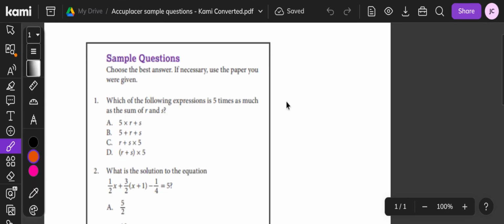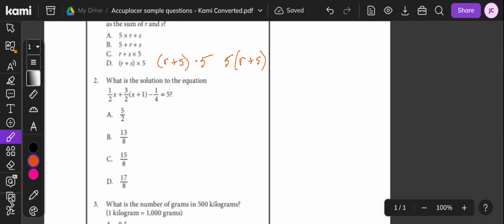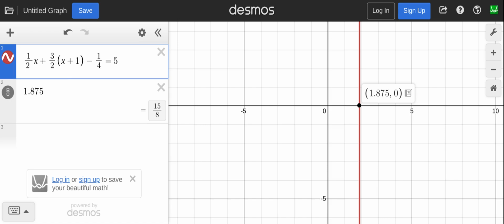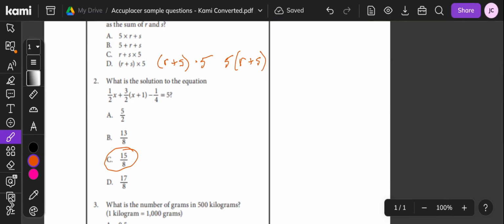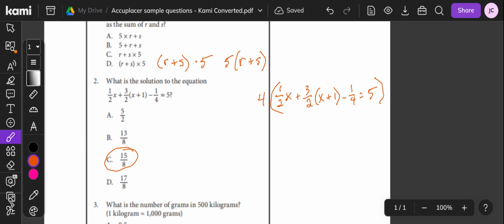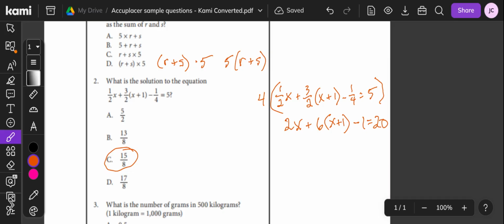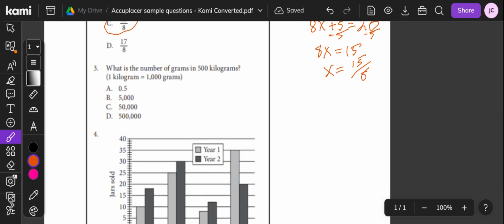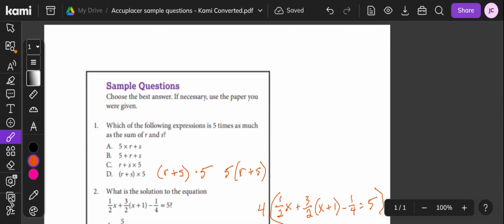Accuplacer warm up